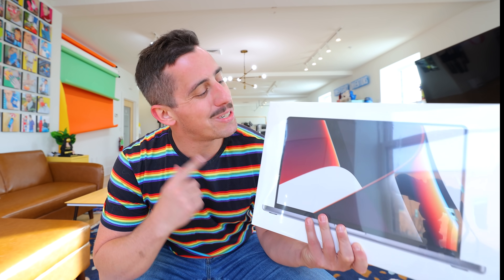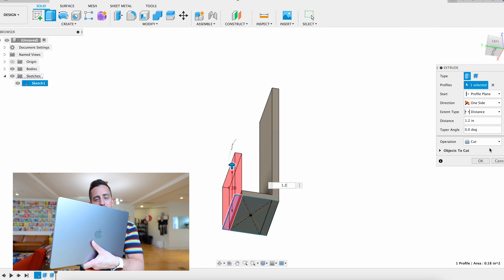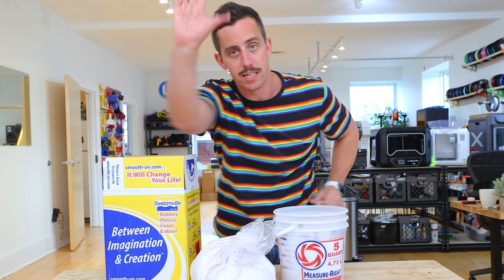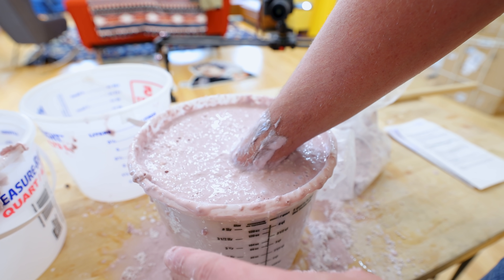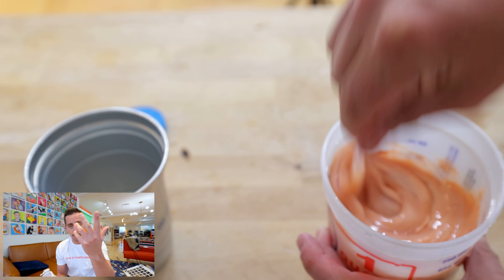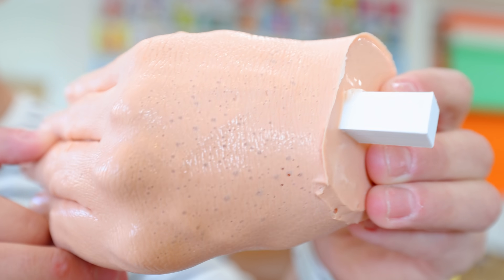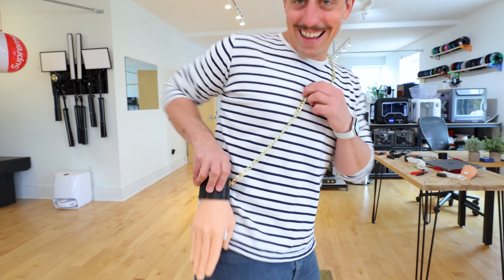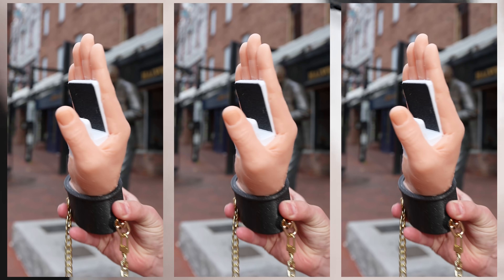The most EXPENSIVE way to carry your Macbook Pro!